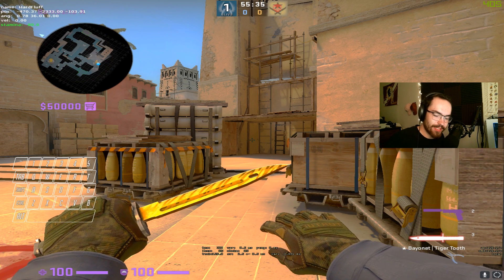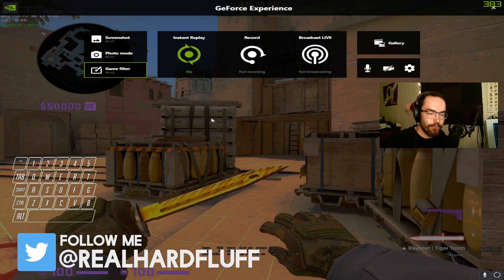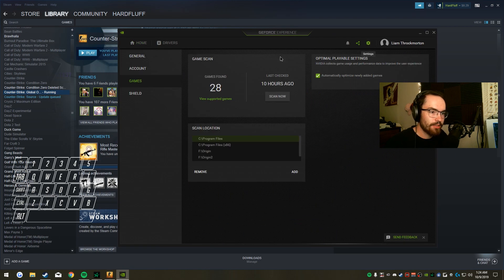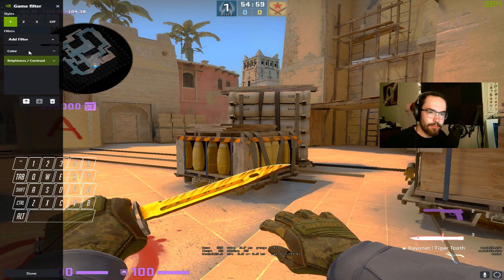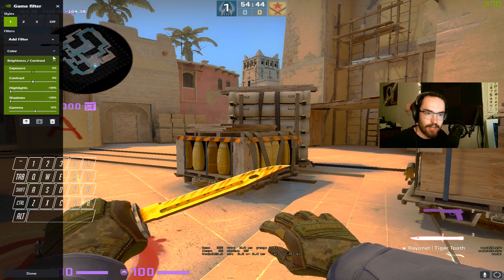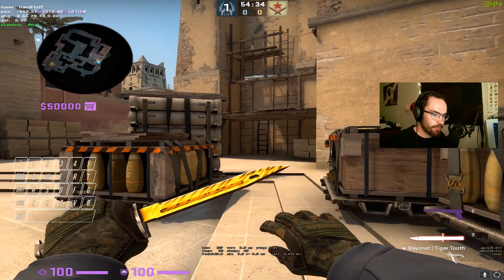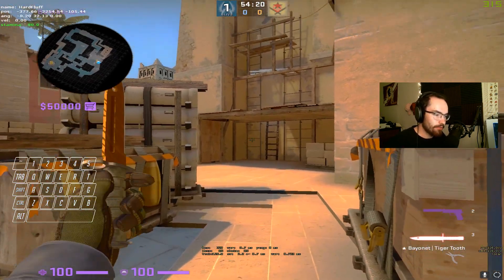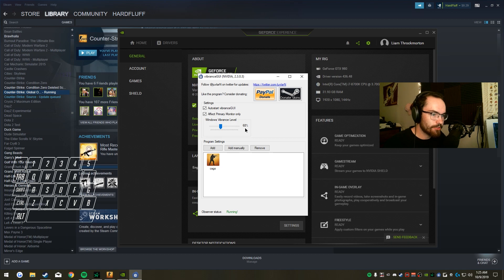My In-Game / Nvidia Free-Style Video Settings